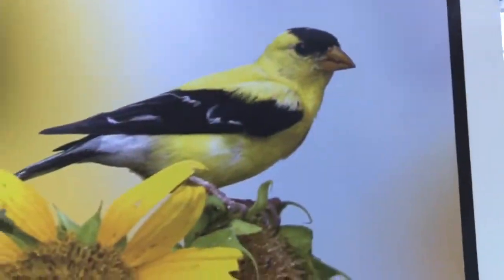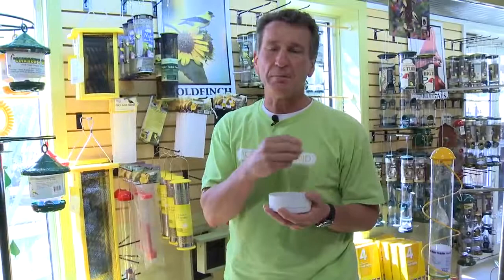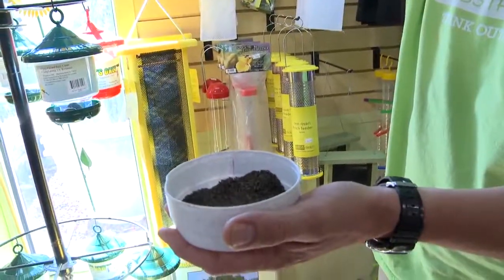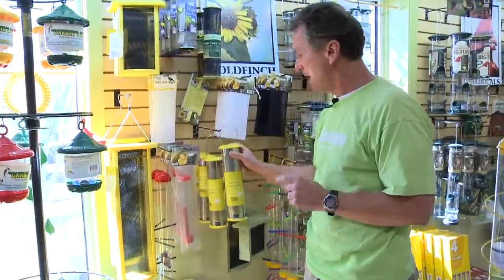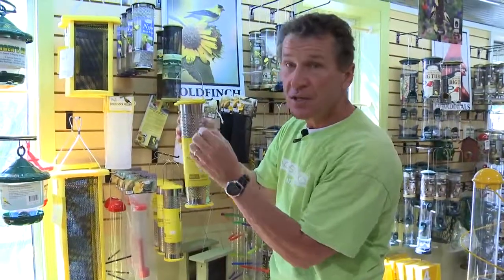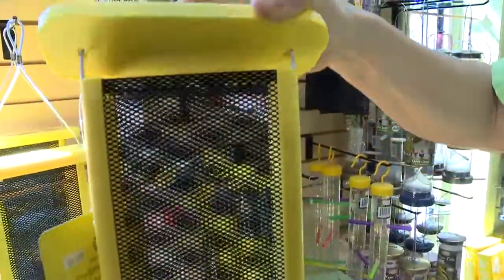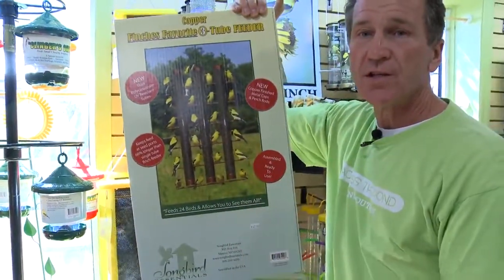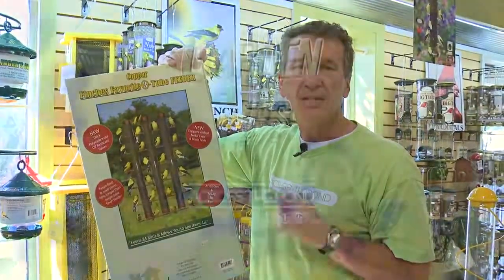Attracting Gold Finches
Gold Finches are only yellow through the spring and summer every year. Trevor tells us how to feed them.